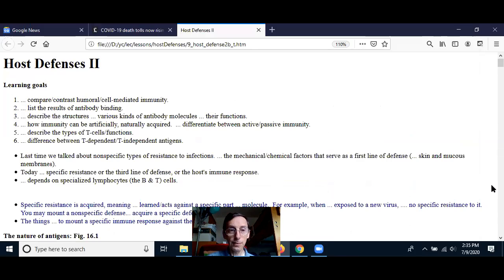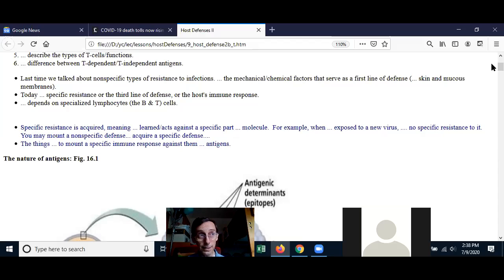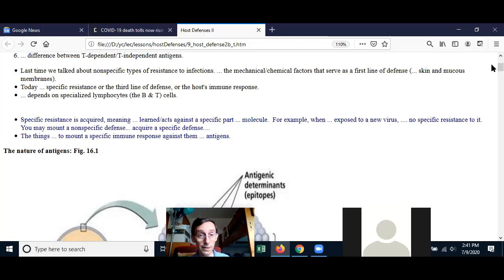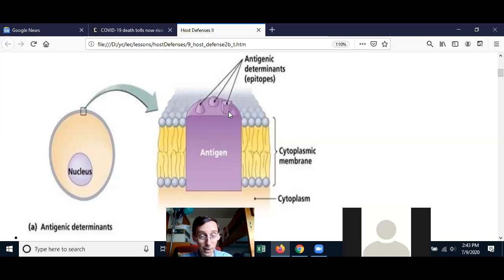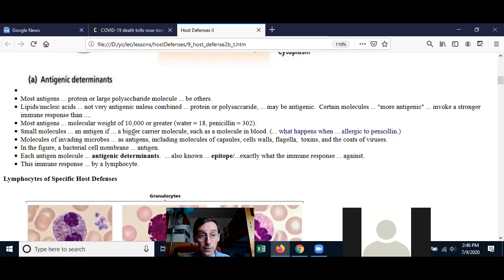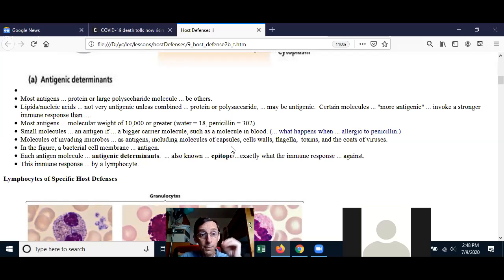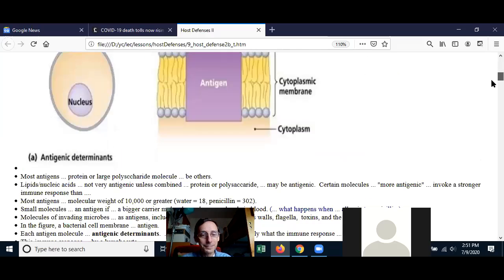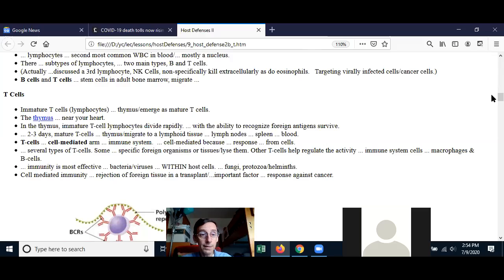2020 07 09 yavapai 2nd meeting